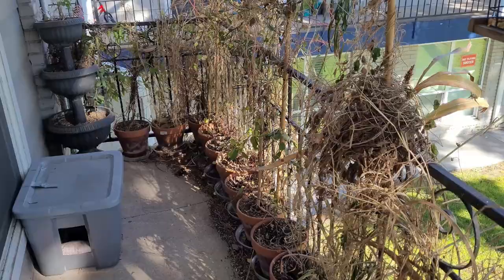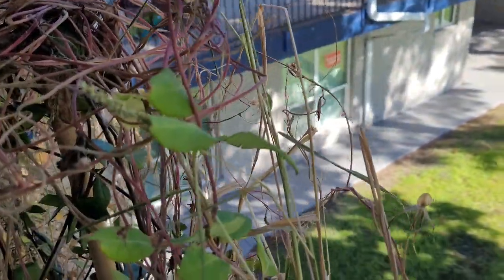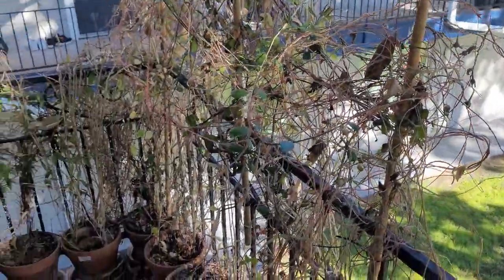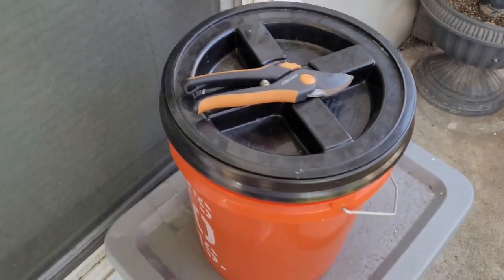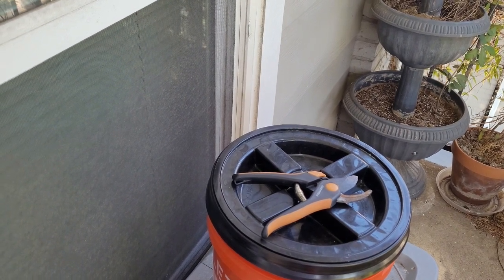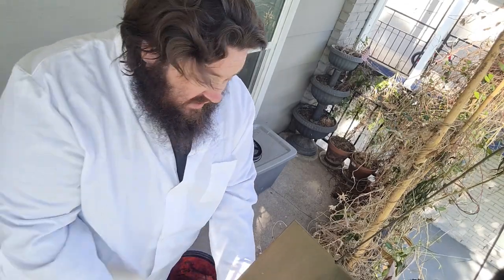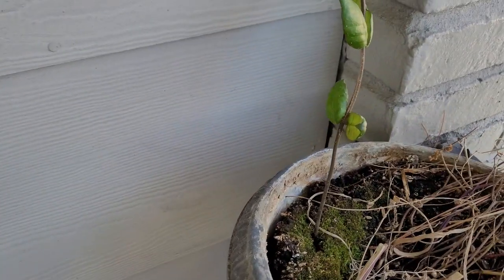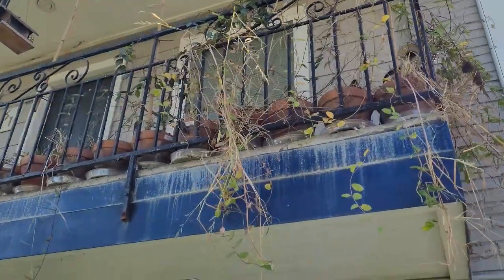Cleaning up dead plants.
Join me as I am forced to clean up my balcony. While the apartments are making me do this clean up, I thought it would be great to share. Plus that just means I get to plant more plants.

GAMMA2 Gamma Seal Lid - Pet Food Storage Container Lids - Fits 3.5, 5, 6, & 7 Gallon Buckets, Black, Made in USA